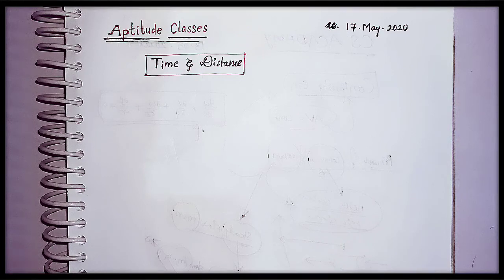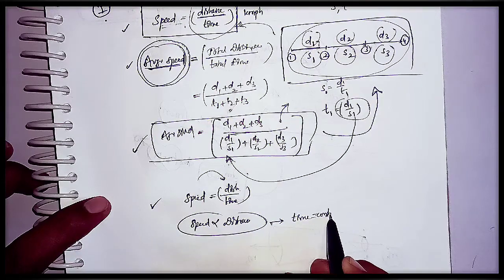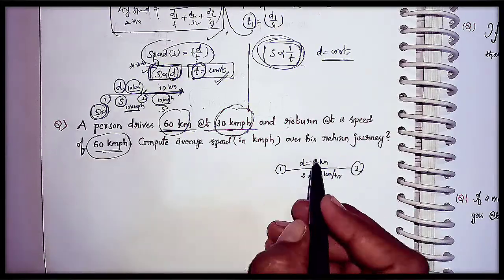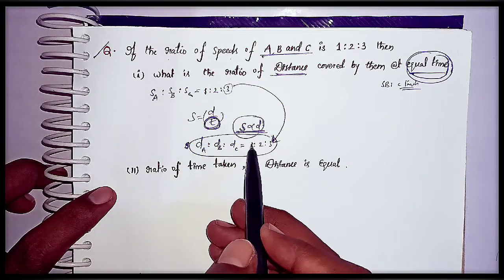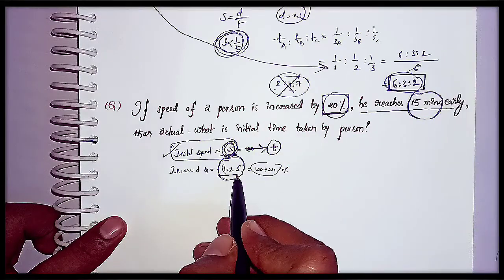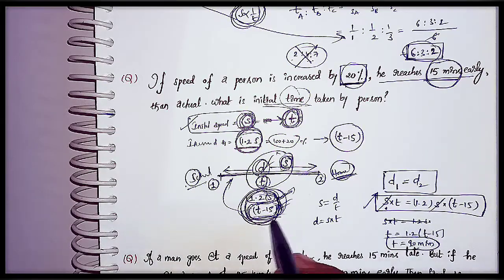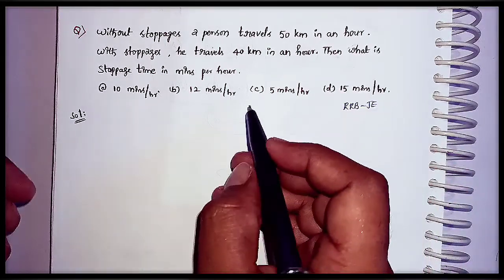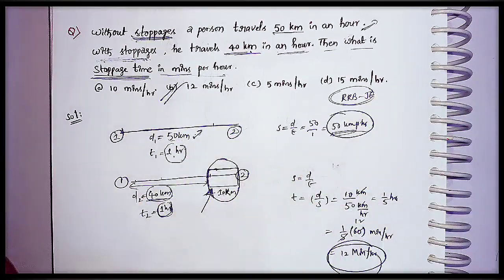TIME & DISTANCE - PART-1 || RRB NTPC | SSC CGL | BANK PO/CLERK | Aptitude TRICKS by CHANDRA SEKHAR.U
Time and Distance aptitude classes
model -1 Previous year questions
best techniques